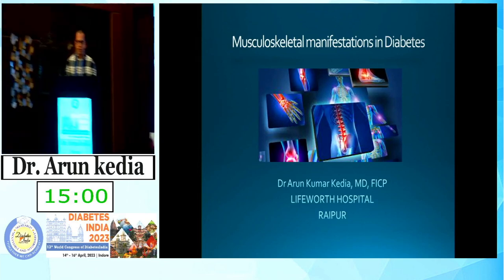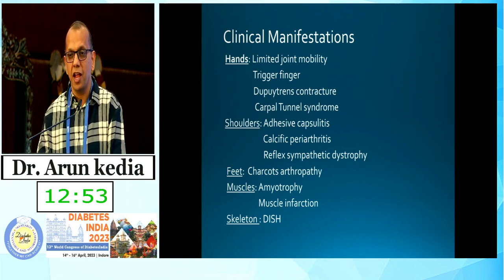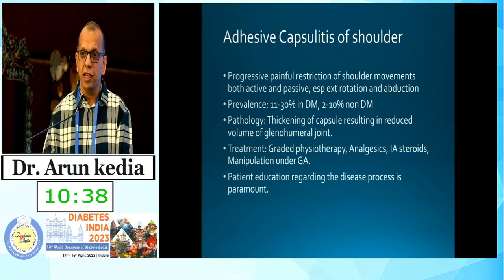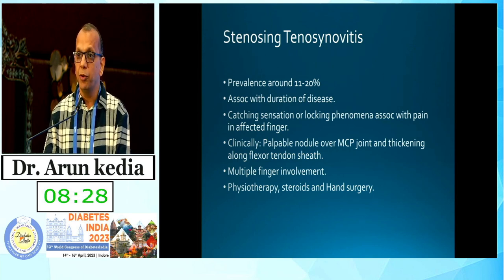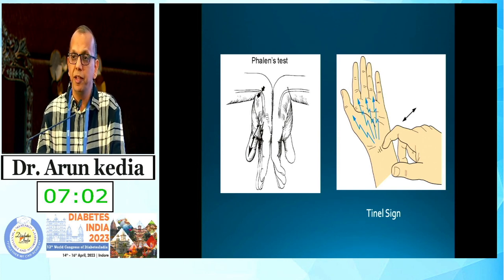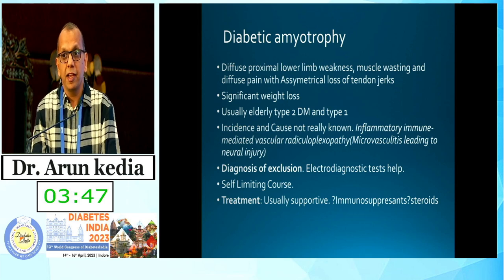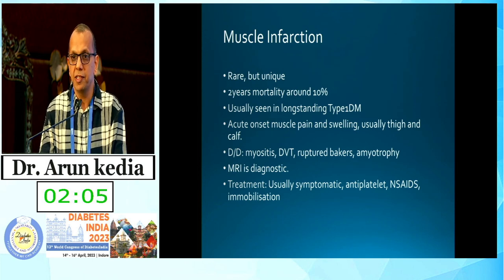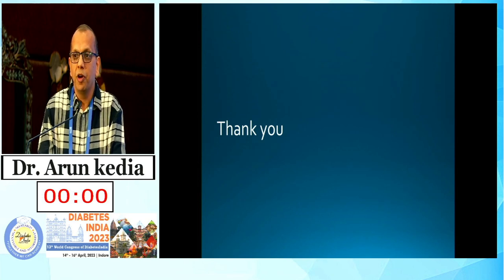Dr. Arun Kedia | Diabetes India 2023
Topic: Musculoskeletal Manifestations in Diabetes